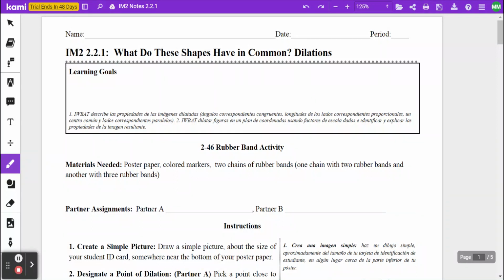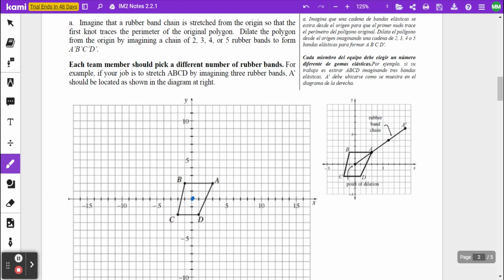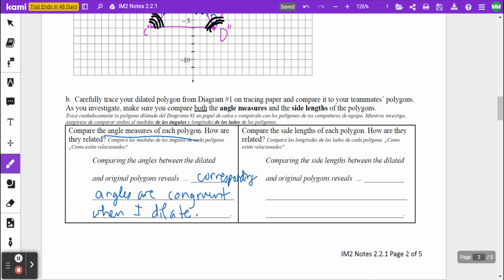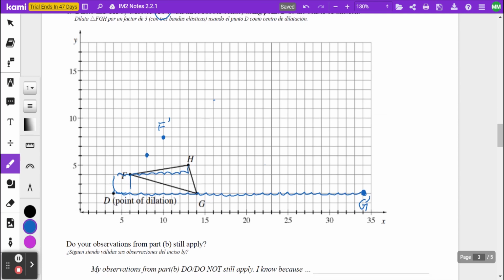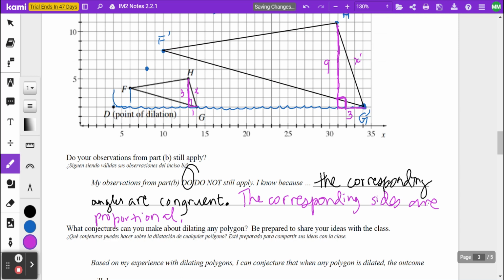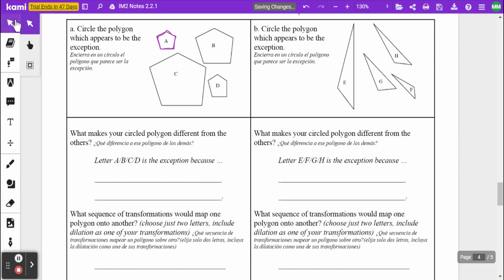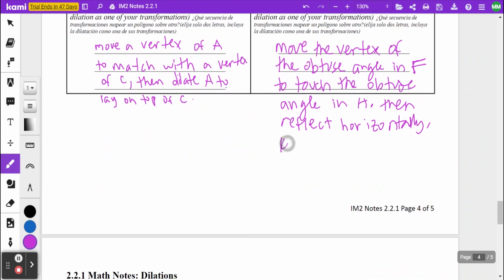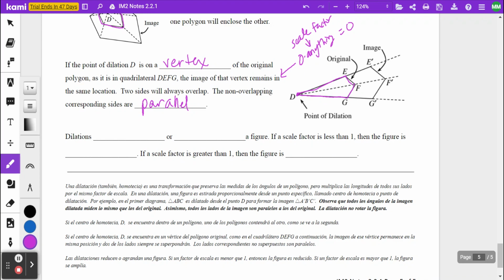IM2 Notes 2.2.1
G-SRT.1a, G-SRT.1b
1. IWBAT describe the properties of dilated images (congruent corresponding angles, proportional corresponding side lengths, a common center, and parallel corresponding sides).
2. IWBAT dilate figures on a coordinate plan using given scale factors and identify and explain the properties of the resulting image.

Mathematical Practice: Look for and make use of structure, express regularity in repeated reasoning

Notes 2.2.1: Dilations .
rubber band lab
dilating figures on a coordinate plane
observing impact on angles and side lengths
dilations and similar polygons
dilations as translations
Math Notes: Dilations